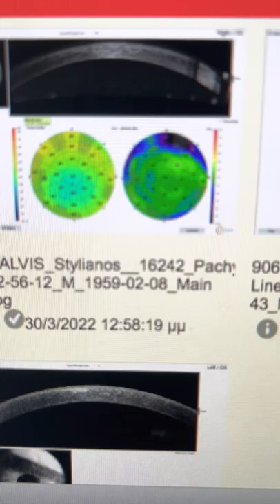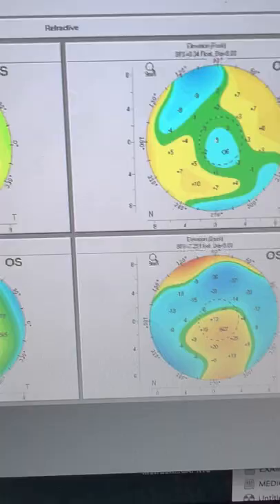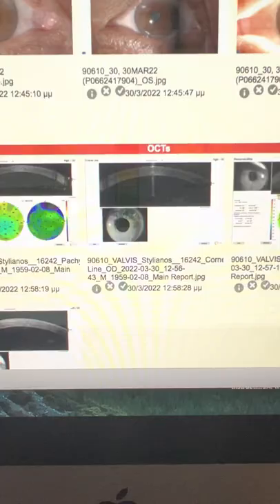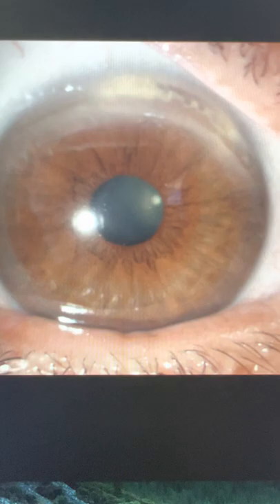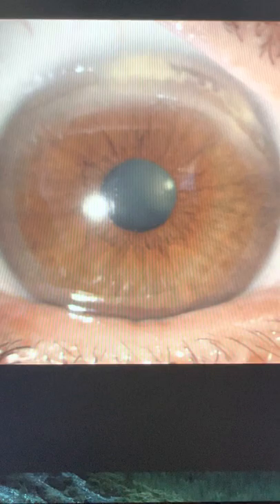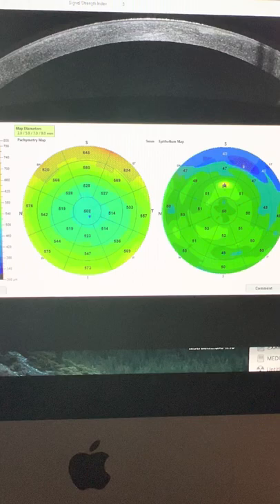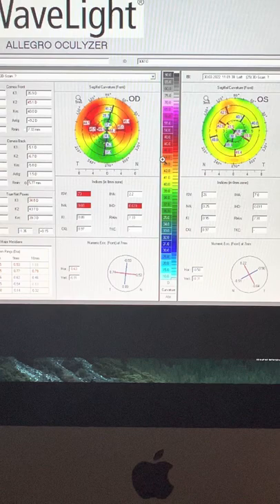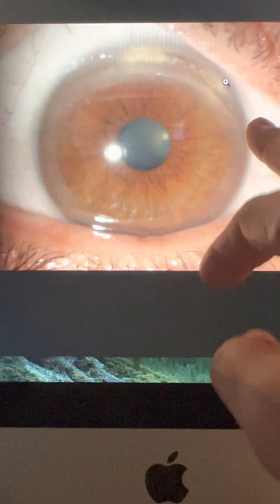Pseudokeratoconus! Multiple “coincidences” and unraveling this complex case: Kanellopoulos, MD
Let’s travel through this very interesting case that underlines the importance of careful correlation of advanced Cornial diagnostics, slip-lamp biomicroscopy and critical clinical thinking 🤔 ; not everything is really what it appears to be !!!
Step by step assessment of each one of the two eyes unravel the fascinating story behind this case that was  labeled as advancing keratoconus in a 63-year-old male who is seeking treatment for his poor vision in his right eye.
 Scheimpflug Corneal tomography, anterior segment OCT corneal mapping and epithelial mapping by the Optovue Avanti Angio-flow, plus careful clinical evaluation on the slit lamp and past sye history, will unravel this complex case. The tjinner due to keratoconus is actually the left eye that has 20/20 vision but due to some past metal foreign body corneal injuries - our patient was a craftsman in his earlier years-has developed central flattening and thus very good visual acuity from this acquired by accidental “intervention” .
The right eye that came to us with a diagnosis of keratoconus, has actually the milder keratoconus-related thinning has developed severe against-the-rule astigmatism, resembling kindof “upside down” pellucid marginal degeneration due to a unrelated superior corneal marginal degeneration-a separate phenomena or pathology if you may- to the underlying keratoconus, and  as a result uncorrected 20/200 vision and best corrected 20/40-
Of all the ectasia and suspect cases that I have evaluated I think this single case summarizes the importance of careful correlation between corneal imaging, slit-lamp biomicroscopy and clinical judgment. The appropriate treatment plan and options are also discussed￼